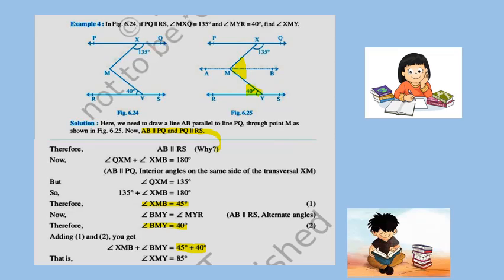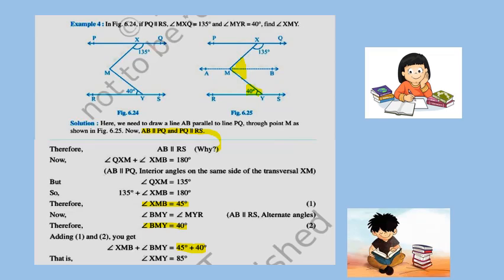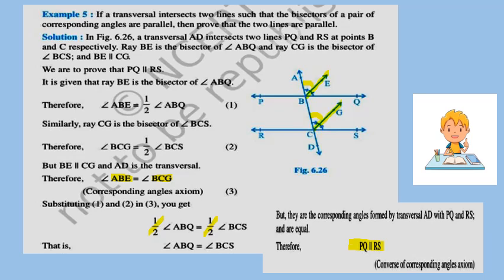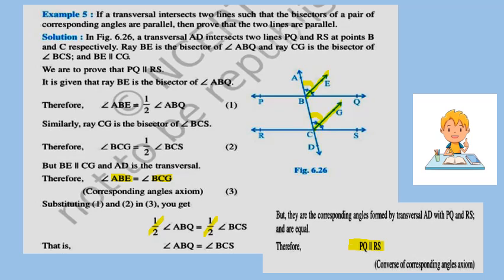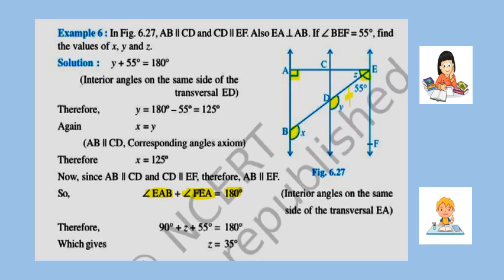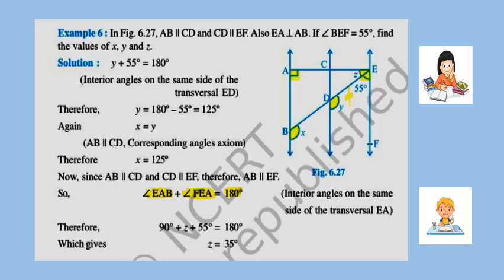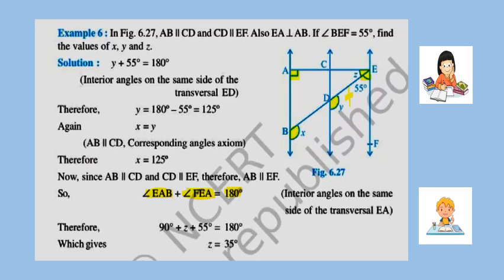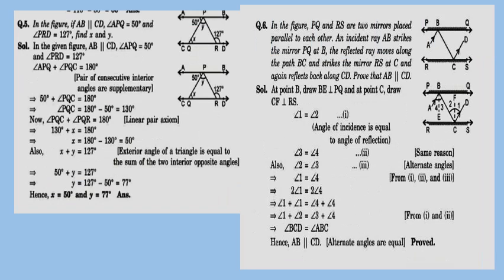STD IX Maths Lines And Angles Solved examples of Parallel lines And transversal with Exercise